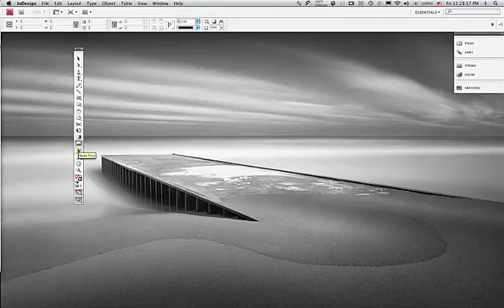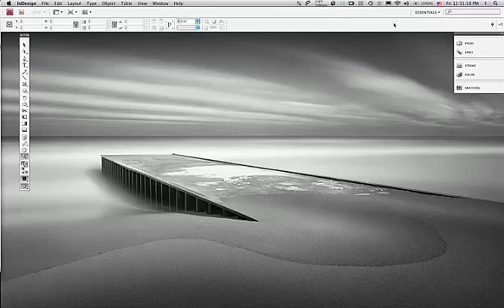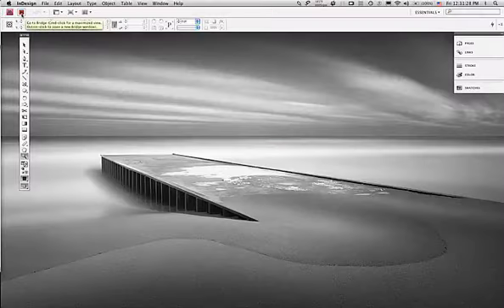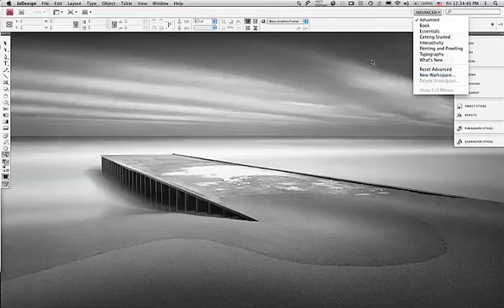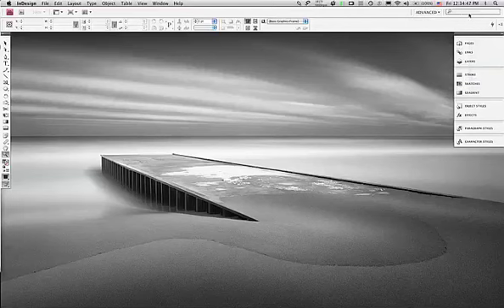Indesign Basics toolbars Part 1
An overview of the toolbars in ID